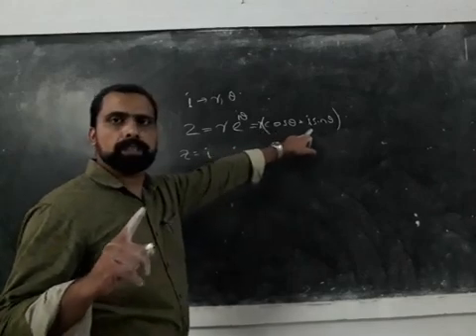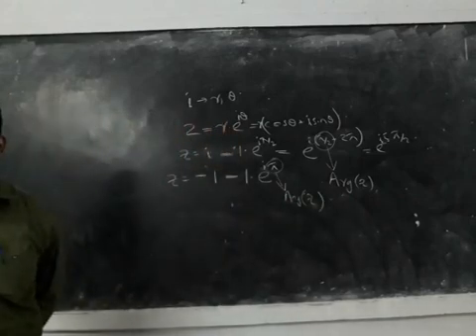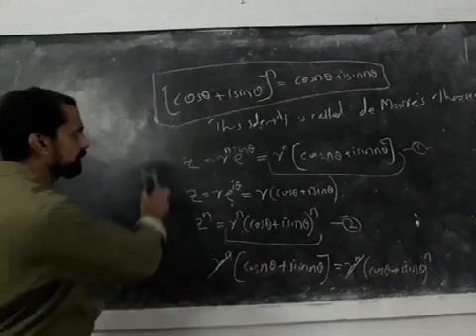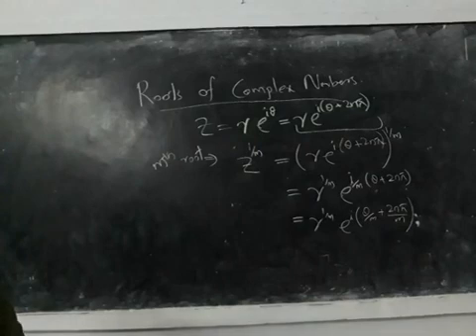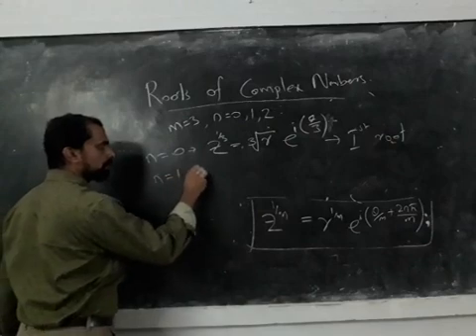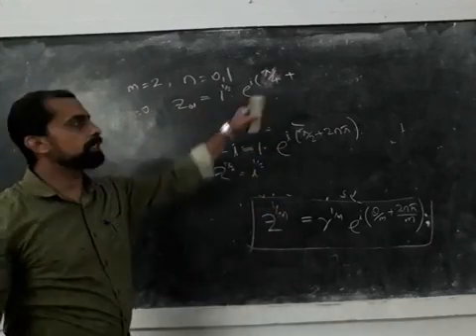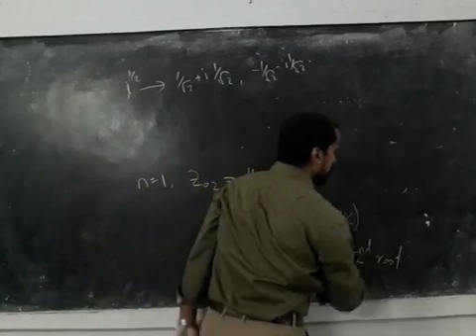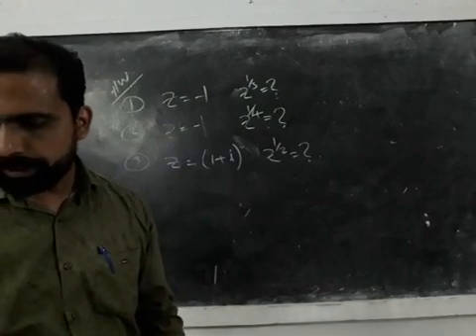Mathematical Physics (Roots of Complex numbers )